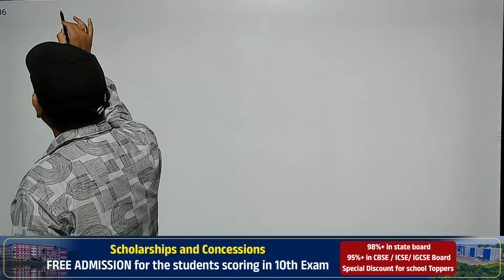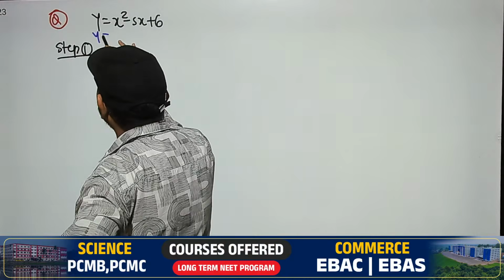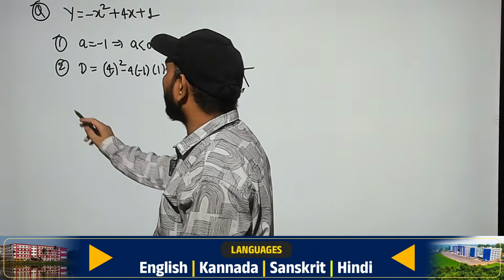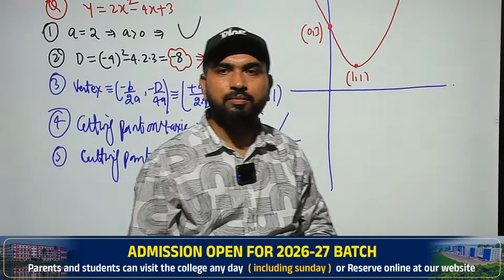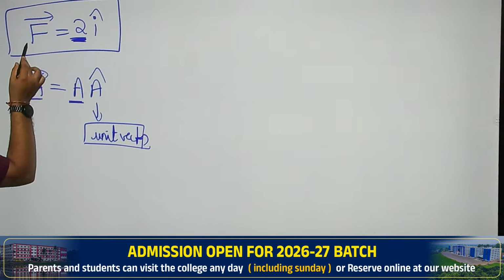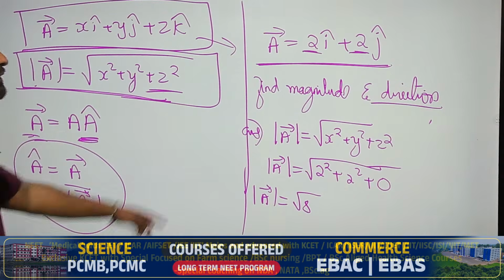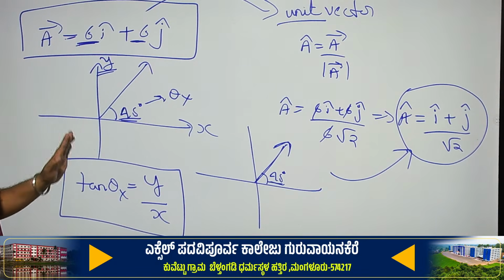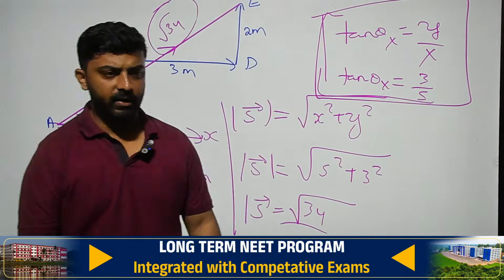Excel Connect Foundation Course || Mathematics and Physics || EXCEL PRE UNIVERSITY COLLEGE